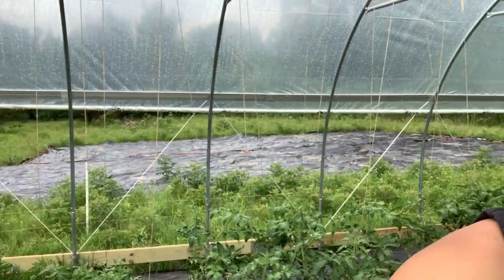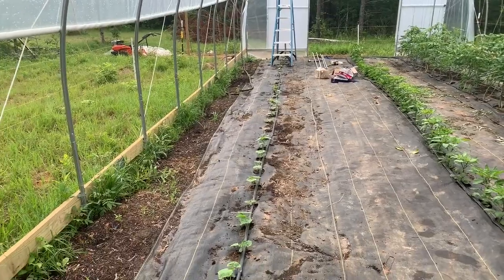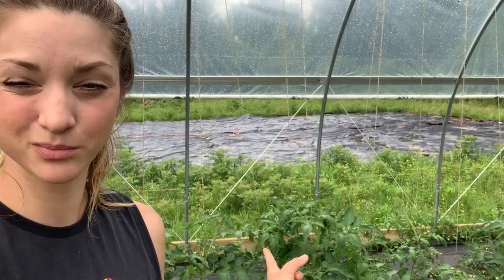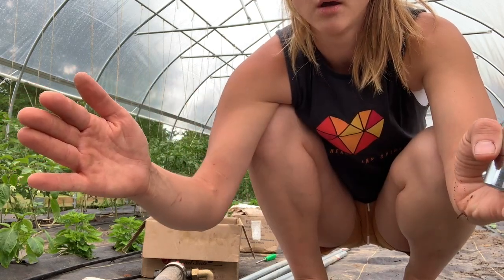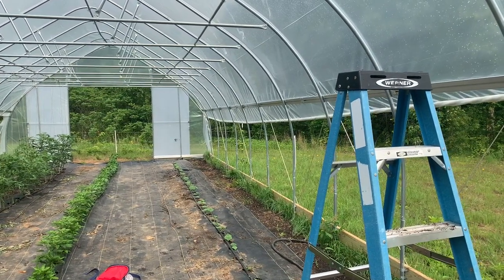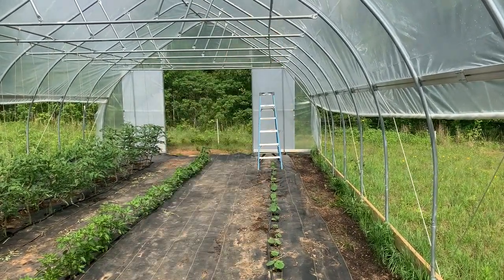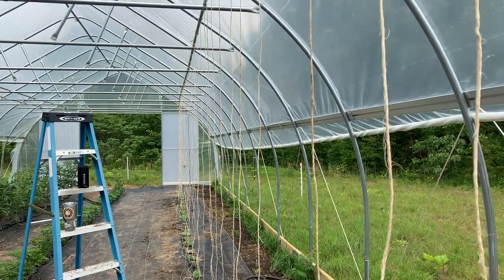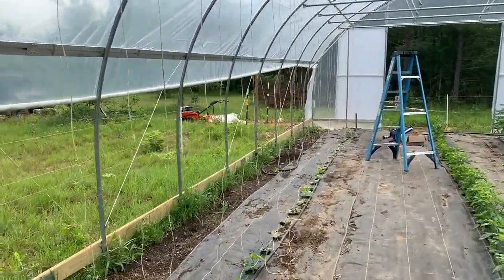EASY Cucumber Trellis System!